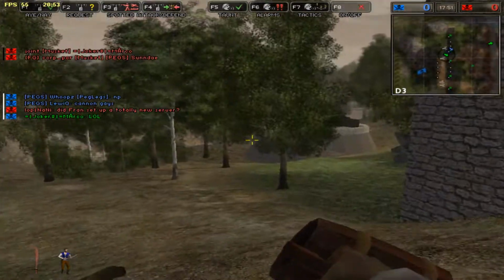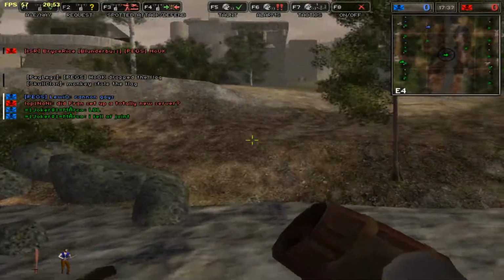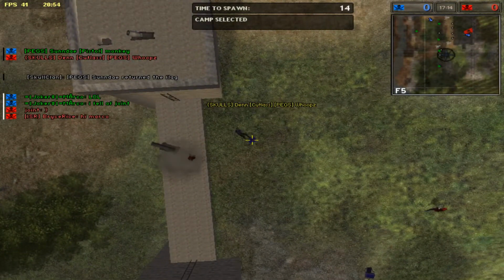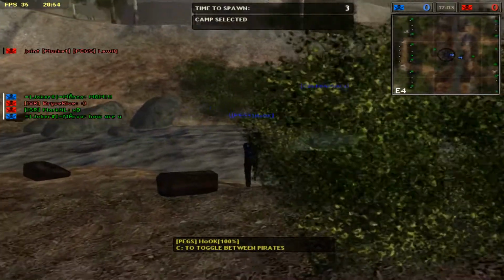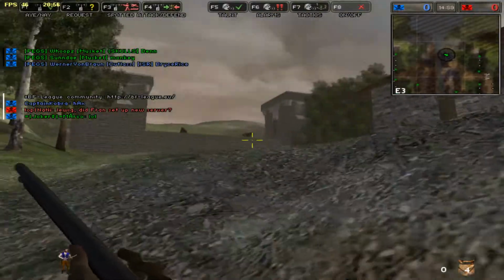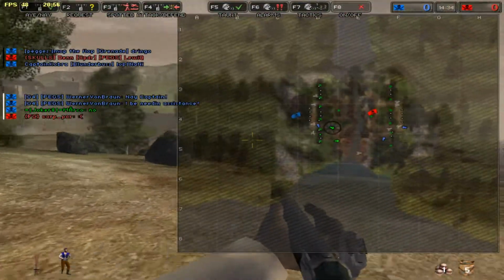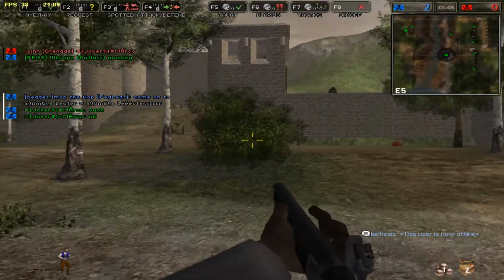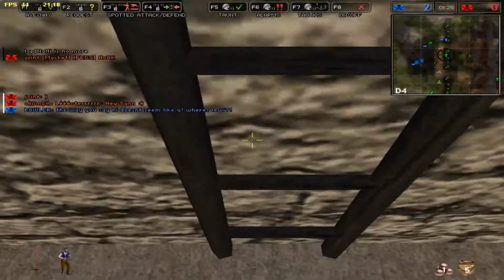Battlefield 1942: Pirates [6] Cut Throat Creek CTF with Friends!